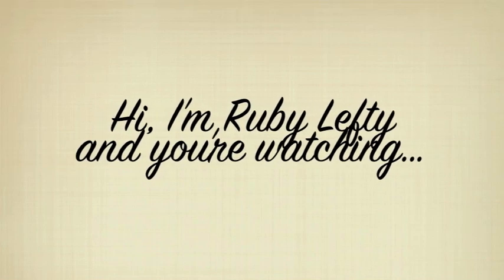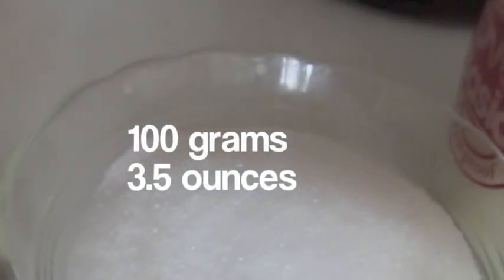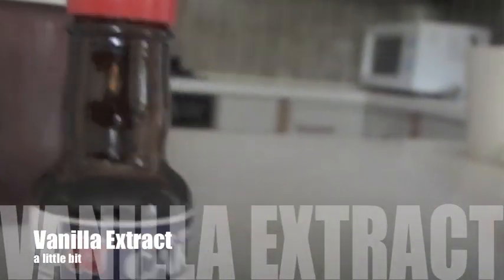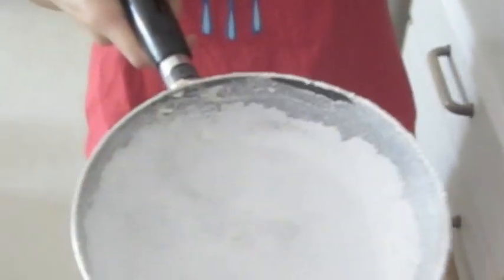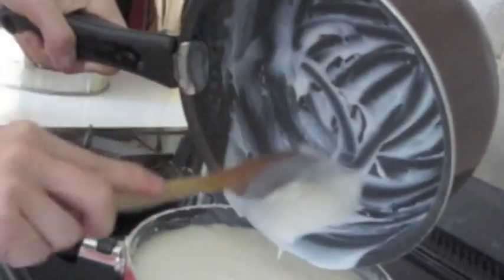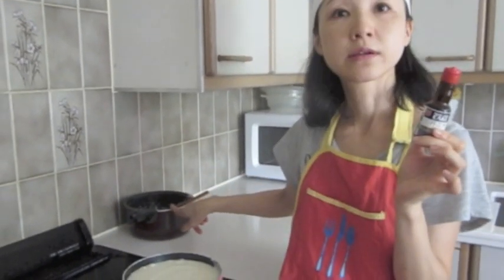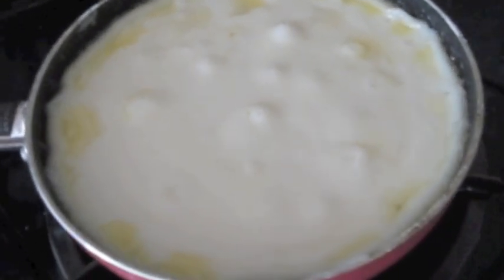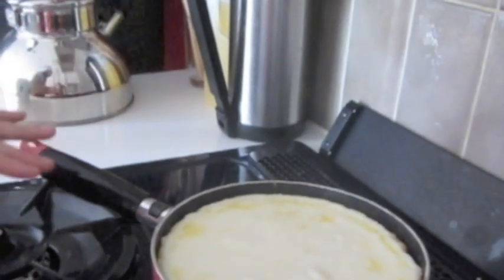Hummingbird's Kitchen Kazandibi ~Turkish Dessert~ (Episode 9)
Kazandibi is one of my favorite Turkish desserts. It means "the edge of the pot". As you can see in the video, caramelized sugar on the edge (and the bottom) of the pot is the best part!! All stove top cooking, so you do not need microwave or oven to make this fabulous milky treat. Thank you Turkish people for creating Kazandibi!!